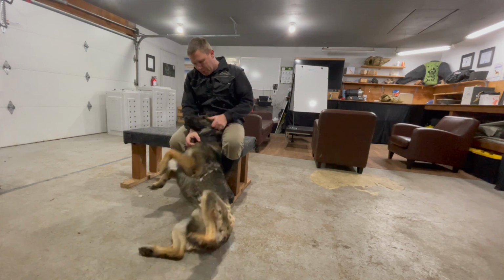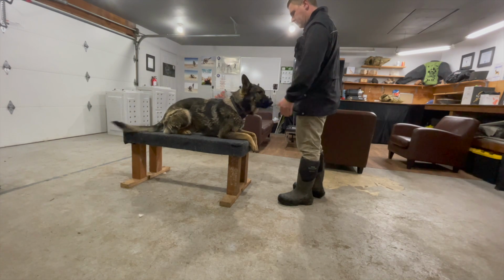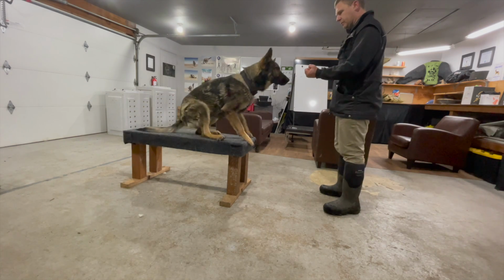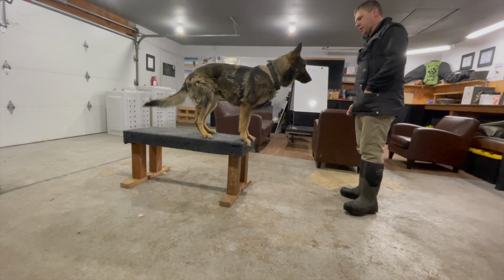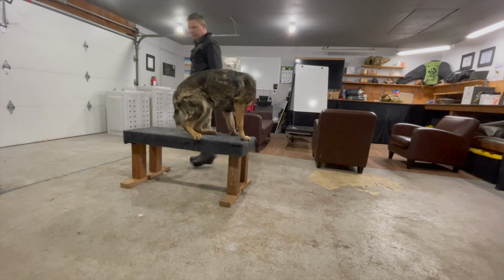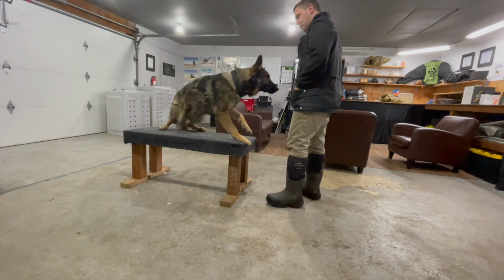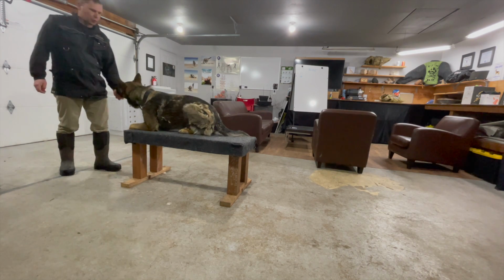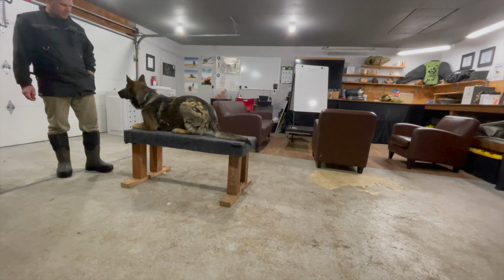Ruppert Series - Episode 10 Positions & Intro to Distractions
Ruppert Series - Building a Protection Dog - Episode 10:Positions and Introduction to Distraction is Live in the member only section of the ISDC website.

In this episode 10: After the previous sessions of introducing Ruppert to the touch board I started developing positions, Down and stand. I used a luring technique to manipulate Ruppert into the positions I want and what body mechanics I would like to see. In the second training block I introduce Ruppert to his first distractions in an engagement session.

To follow the Ruppert series we recommend studying the knowledge from the “From Tyrant to Teacher - Foundation of Animal Behavior” Video series